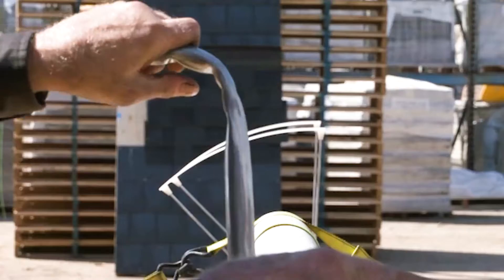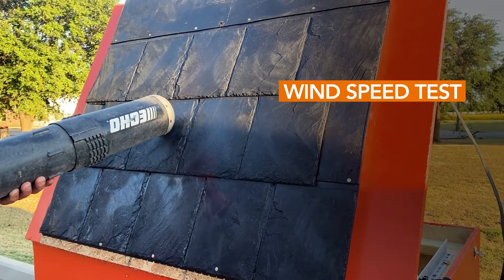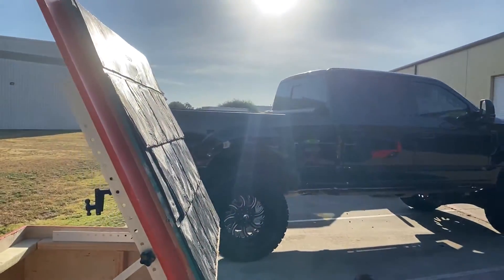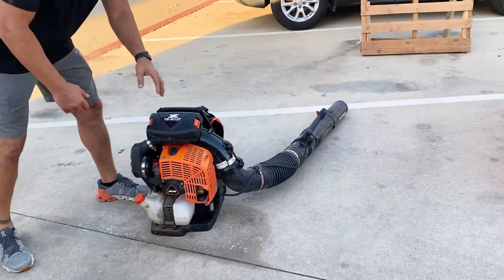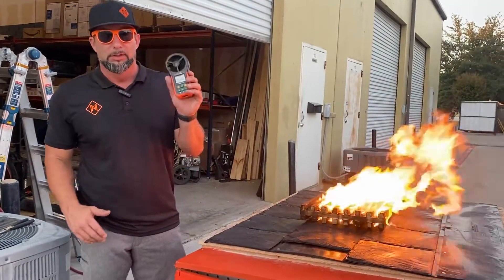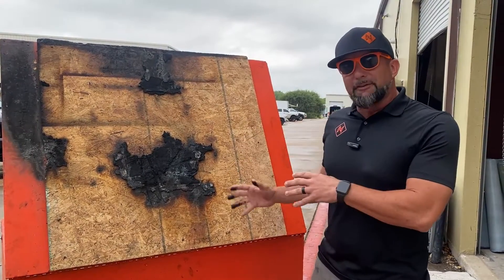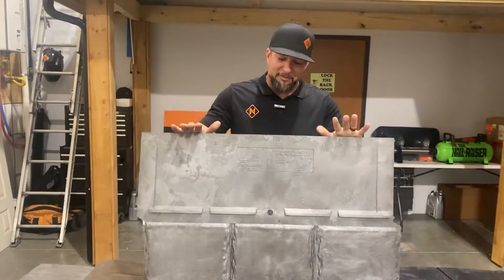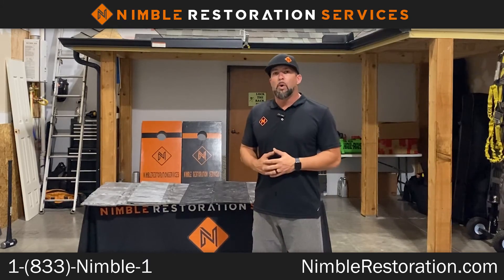The Toughest Roofing Material On The Market - EuroShield Recycled Rubber Tiles (Destructive Testing)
When it comes to roofing material that are tough enough to withstand large hail with no damage, there isn’t much on the market...until now. EuroShield is a Canadian-based manufacturing company, that produces hailproof roofing material out of recycled tires. Good for the planet and great for your roof!!!

And this isn’t some sort of meaningless Class 3-4 designation. The Vermont Slate HP is In a class of its own, being completely Hailproof to any size of hail￼. This is the reason that we had to do the DestructiveTesting that we did to really see the wherewithal of this material.

If you live in the great state of Texas, or any of the surrounding states, and are interested in this revolutionary material as the last roof you will have to install in your lifetime, we would love to help.

LET’S CONNECT...

*** SERVING THE GREAT STATE OF TEXAS ***

As a consumer protection ahhdvocate, it is my goal to educate and arm property owner with the information that they need to ensure maximum roof longevity, smooth construction processes and avoidance of scam artists and Janky Roofers

LET’S RAISE THE ROOF!!